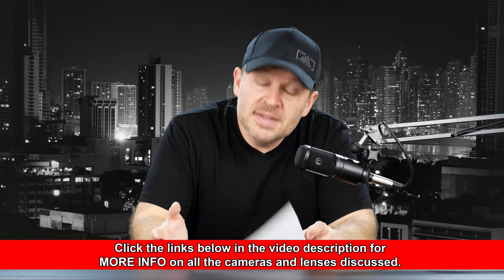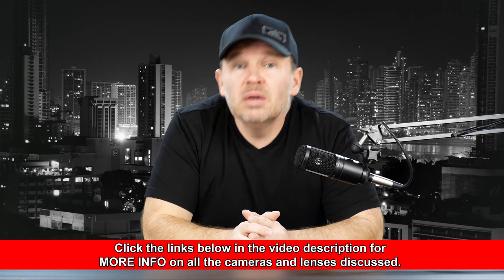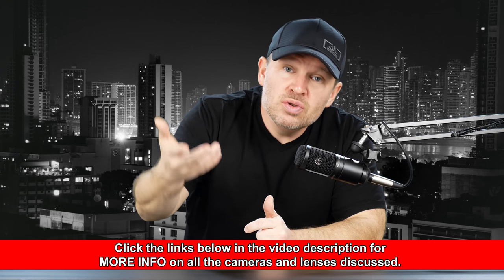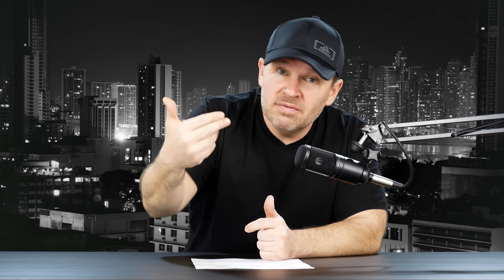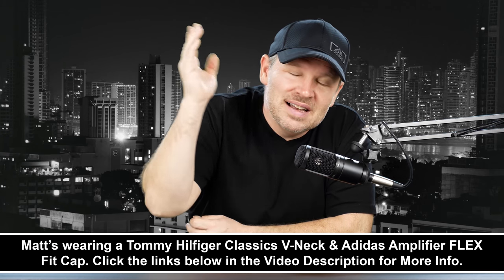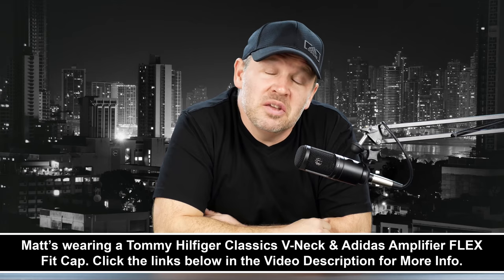What Do I Think of the Sigma 50-150mm f2.8 Zoom Lens?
Sigma APO 50-150mm f/2.8 II EX DC HSM Zoom Lens on Amazon

Sigma 70-200mm f/2.8 APO EX DG HSM OS FLD Telephoto Zoom Lens on Amazon

Canon EF 70-200mm f/4 L IS USM Lens on Amazon

Canon EF 70-200mm f/2.8L IS II USM Telephoto Zoom Lens on Amazon

Nikon AF-S NIKKOR 70-200mm f/2.8E FL ED VR on Amazon

Nikon 70-200mm f/4G ED VR Nikkor Zoom Lens on Amazon

Older Nikon 80-200mm f2.8 Zoom lens on Amazon